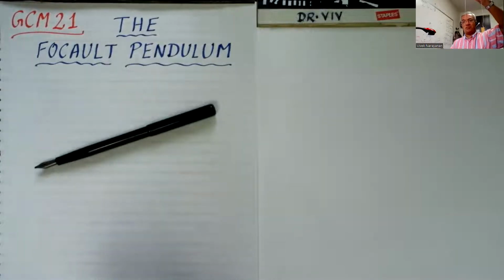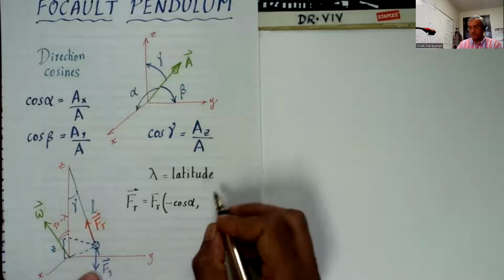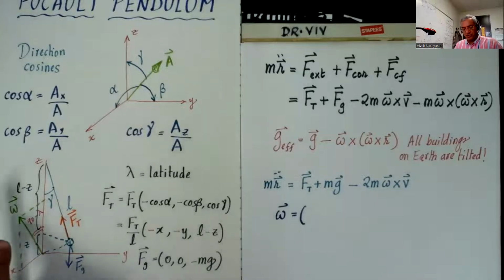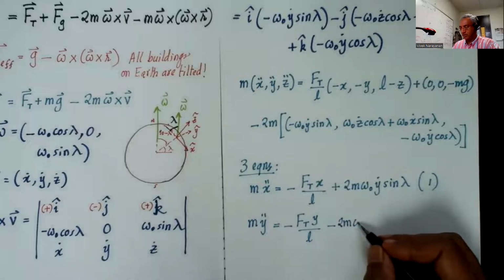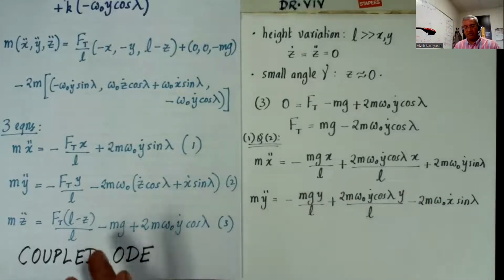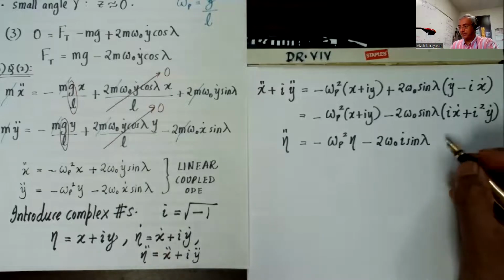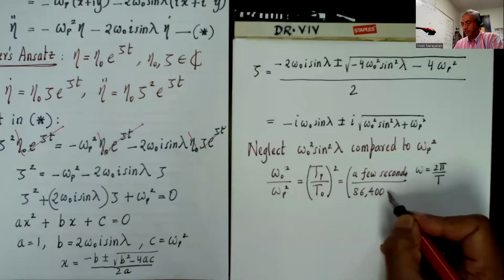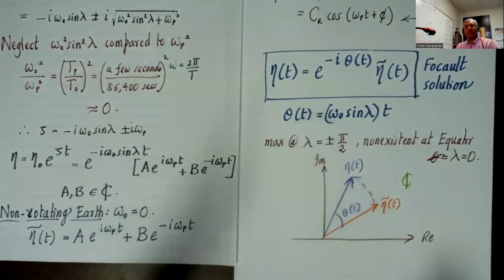GCM21: The Focault Pendulum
Here, we set up and solve the problem of the precession of the plane of a pendulum's oscillation due to Earth's rotation, using the equations for motion in a noninertial reference frame.